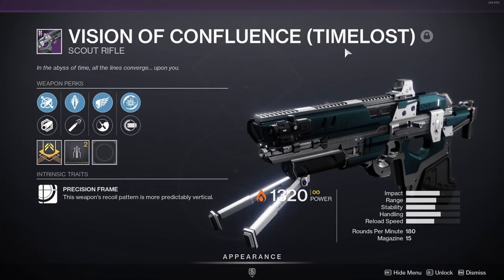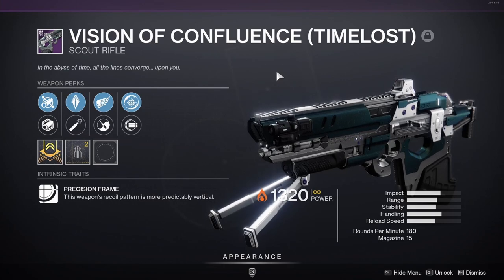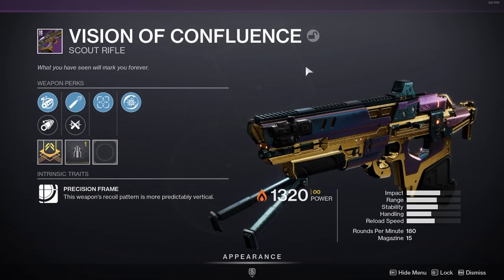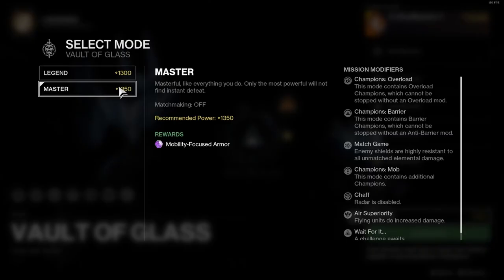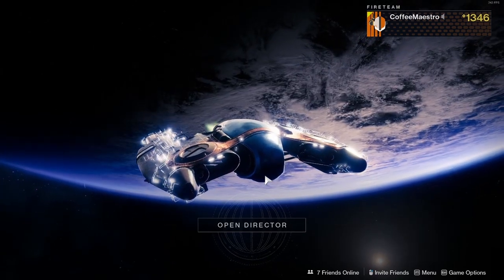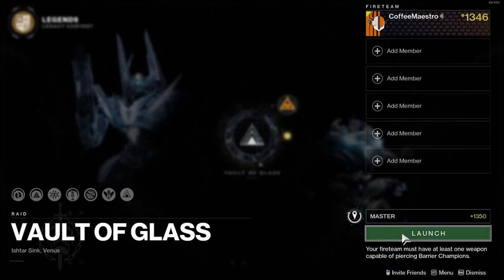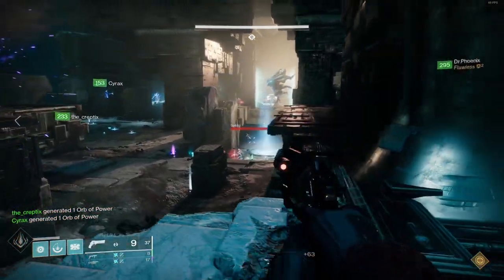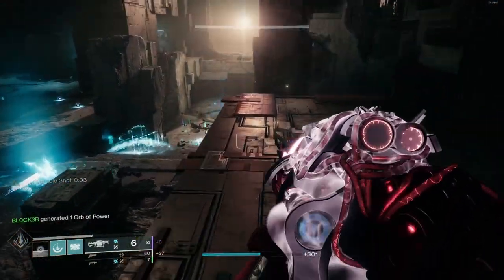HOW TO GET TIMELOST VISION OF CONFLUENCE - DESTINY 2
How to get timelost vision of confluence in Destiny 2.